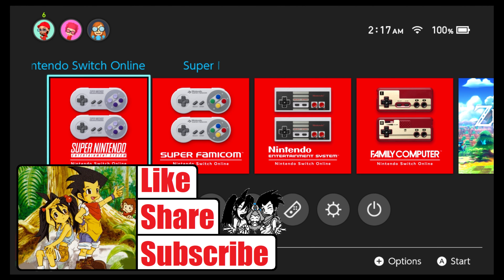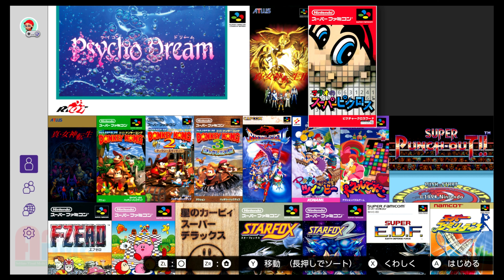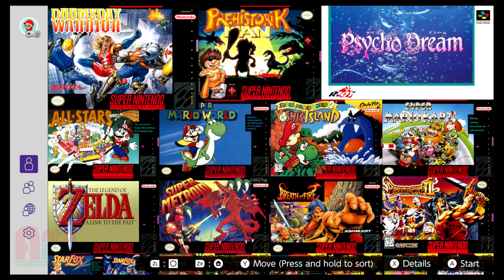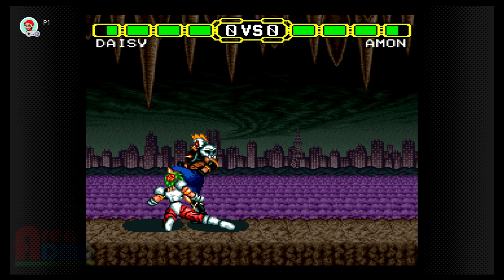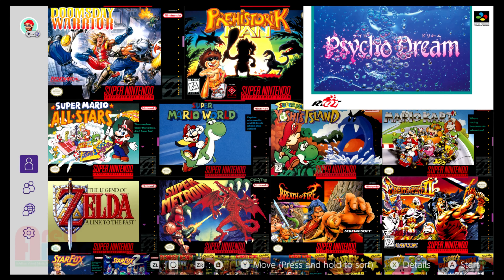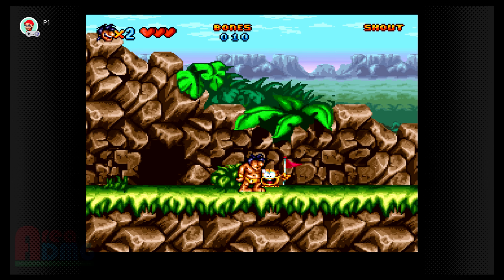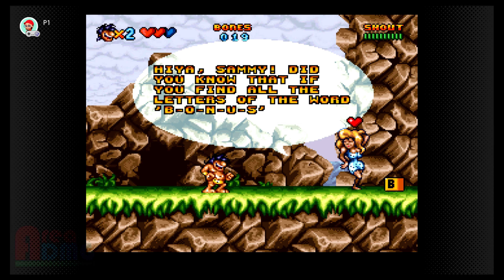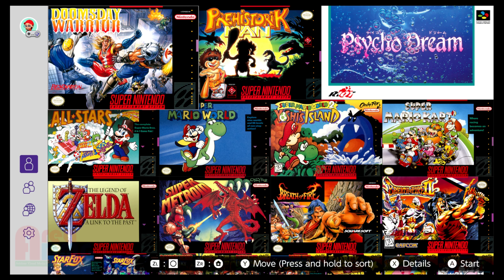What was added to the Nintendo Switch Online Service on February 17th, 2021!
In This Video: Here's a breakdown of what was added!